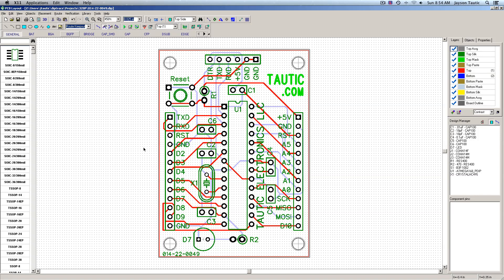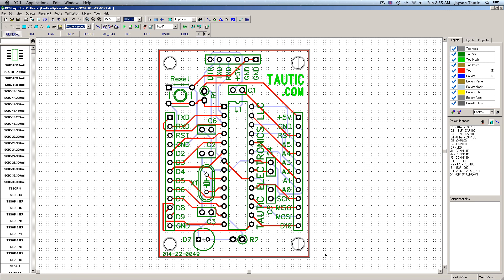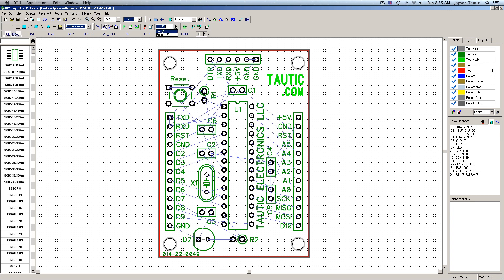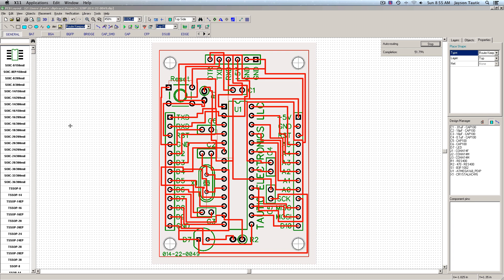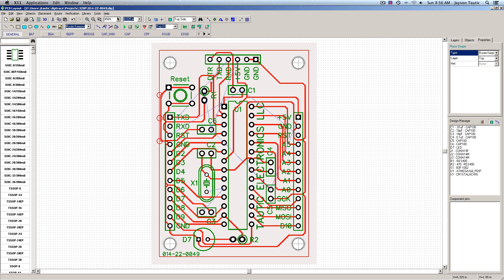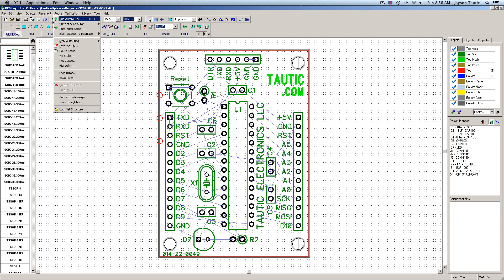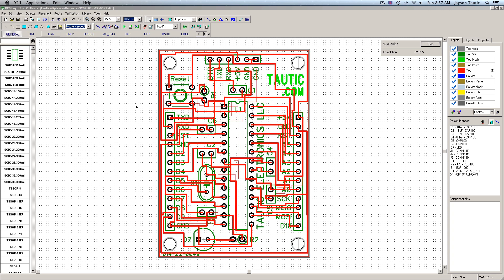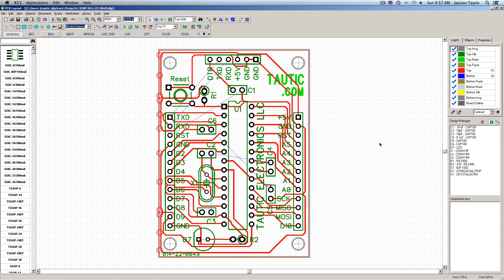DipTrace - Single Layer Autorouting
Here are two simple methods to force the auto router in DipTrace to route on only one layer of a board.